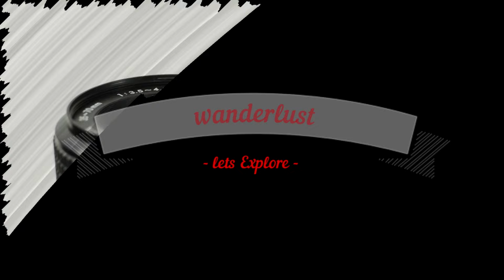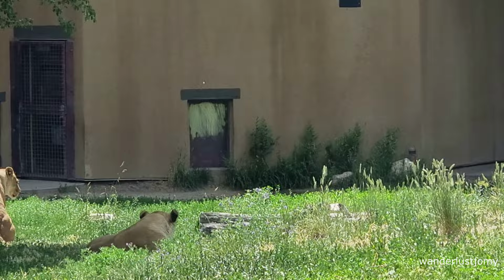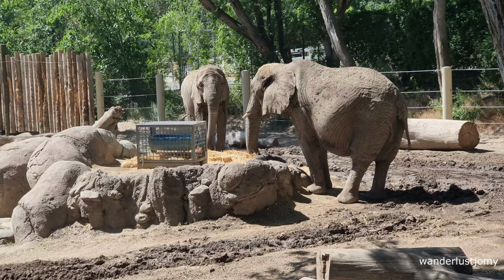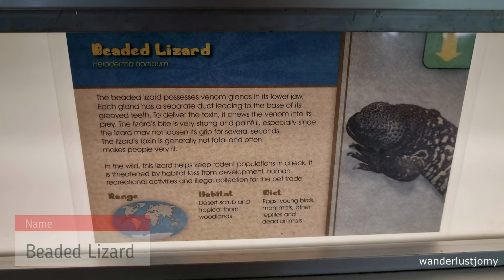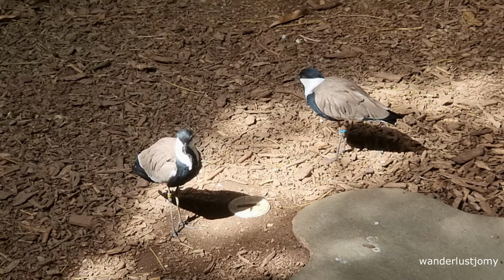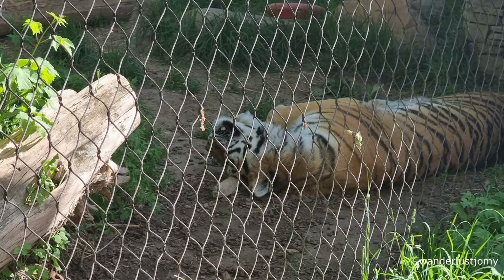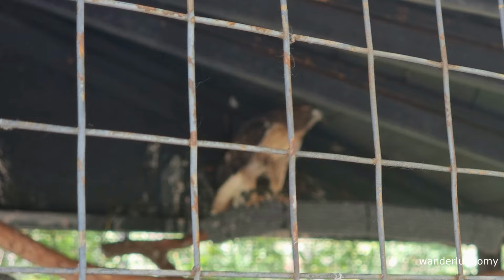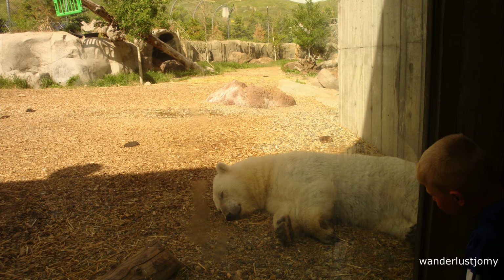Exploring the Wonders of Hogle Zoo | Salt Lake City Utah What I see During My visit | 4K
Welcome to Wanderlust Channel's virtual tour of Hogle Zoo! Join us as we embark on an exciting journey through this remarkable wildlife sanctuary located in Salt Lake City, Utah. In this immersive video, you'll get an up-close look at the diverse range of animals that call Hogle Zoo their home.

From the graceful movements of ostriches in the African Savannah to the awe-inspiring presence of lions resting in the shade, we'll take you on a captivating adventure through various exhibits. Discover the playful antics of primates, the majesty of elephants, and the beauty of birds from around the world.

Immerse yourself in the natural habitats of black bears, grizzly bears, and the iconic polar bear, witnessing their incredible adaptations and learning about the conservation efforts dedicated to their protection. Along the way, we'll also explore the interactive areas designed for children and highlight the educational aspects of Hogle Zoo.

Whether you're an animal lover, a nature enthusiast, or simply curious about the wonders of the animal kingdom, this virtual tour is sure to delight and inspire. Join us as we uncover the fascinating world of Hogle Zoo, showcasing the importance of wildlife conservation and our connection to the natural world.

00:00 Intro
00:23 Start
00:53 African Savanna
01:02 Zebra and Giraffe
01:33 Ostriches
01:44 Twiga Terrace
01:58 Guineafowls
02:28 Lions
03:44 Black Howler Monkey
03:56 Columbus Monkeys
04:32 Spiral Monkey
04:52 Elephants
05:58 Primate Forest
06:00 Gorillas
06:32 Gorgeous Gorillas
06:42 Bornean Orangutan
06:53 Kids Play area
06:58 Siamese Crocodile
07:14 Turkey Vulture
07:19 Chuckwalla
07:24 Beaded Lizard
07:30 Banded Rock Rattlesnake
07:37 Great Basin RattleSnake
07:43 California Kingsnake
07:50 Angolan Python
07:56 White-Throated Ground Dove
08:07 Northern Cardinal
08:18 Argentine black and white tegu
08:27 Tropical Girdled Lizard
08:33 Blood Python
08:42 Colorado River Toad
08:49 Gold Dust Gecko
08:55 Black-billed Magpie
09:10 Kenyan Sand Boa
09:16 Desert Tortoise
09:36 Red Knee Tarantula
09:43 Gila monster
09:49 Pancake Tortoise
09:55 Insects of the World
10:09 Open Space - spoonbills,  roosters
10:40 Titi Monkey
10:57 Jamaican Boa
11:06 Indian Star Tortoise
11:16 Chinese Crocodile Lizard
11:22 Giant Solomon Island Skink
11:29 Kinkajou
11:36 Von Der Decken's Hornbill
11:48 Red-tailed Boa
11:55 Sloth Bear
11:59 Taylor's cantil
12:05 Green Tree Python
12:12 Spotted Turtle
12:24 Straw-coloured fruit bat
12:48 North American Porcupine
12:54 Madagascar Flat Tailed Tortoise
13:03 Common Spider Tortoise
13:15 Pygmy Faded Rattlesnake
13:25 Burrowing Owl
13:43 Great Basin RattleSnake
13:52 Black Footed Cat
13:57 Cape Hyrax
14:03 Yellow Blotched Map Turtle
14:07 Malagasy Hognose Snake
14:13 Puerto Rican Boa
14:20 Madagascar Flat-Tailed Tortoise
14:27 Western Massasauga Rattlesnake
14:33 Tiger Salamander
14:39 Rhinocerous Iguana
14:47 Red Fox
14:58 Desert Tortoise
15:04 Bengal Tiger
15:33 Snow Leopard
15:48 Amur Leopard
16:02 Turkmenian Markhor
16:17 Raven
16:25 Red-tailed Hawk
16:40 Indian Peafowl
16:53 Bobcat
17:06 Rhinoceroses
17:21 Rocky Shores
17:28 Bald Eagle
17:52 Otter Falls
18:10 California Sea Lions and Harbor Seals
18:33 Black Bear and Grizzly Bear
18:58 Polar Bear

Subtitles Available in the below Languages.
1. English
2. Malayalam - മലയാളം
3. Tamil - தமிழ்
4. Hindi - हिन्दी
5. Telugu - తెలుగు
6. Spanish - española
7. Indonesian - bahasa Indonesia
8. Russian - Русский
9. German - Deutsch
10. Chinese - 中国人
11. French - Français
12. Japanese - 日本語
13. Portuguese - Português
14. Urdu - اردو
15. Arabic - عربي